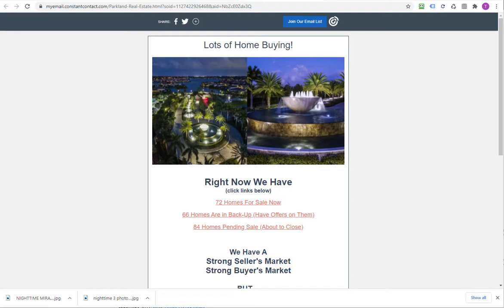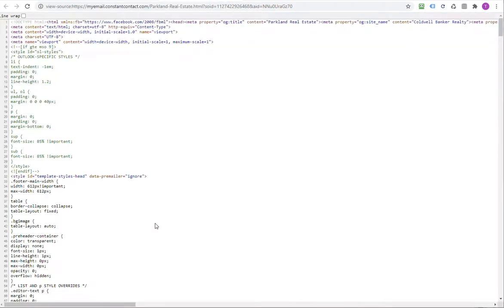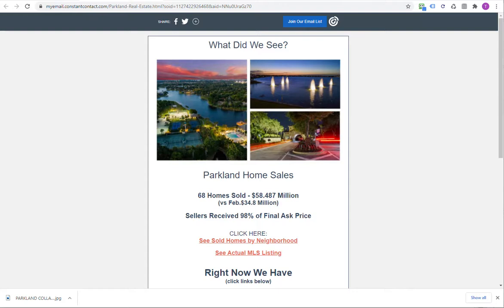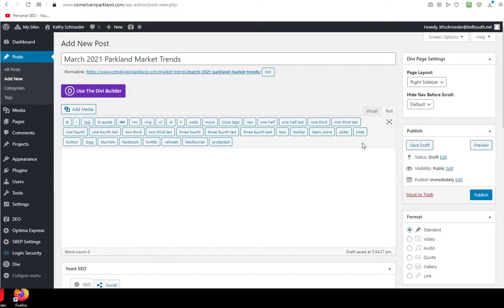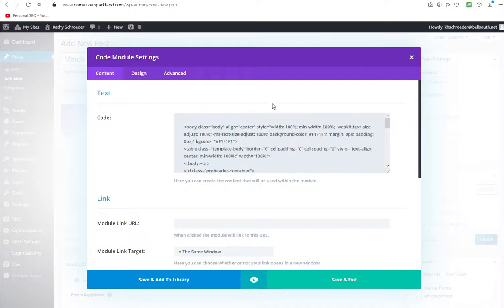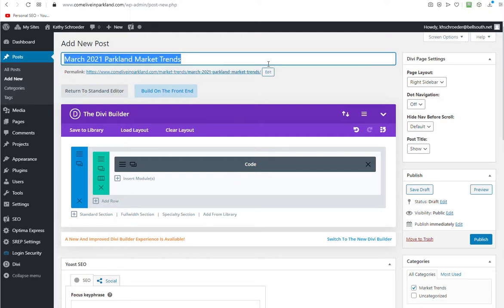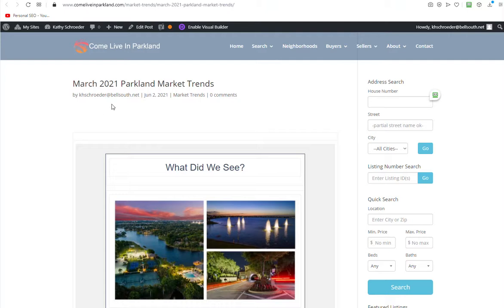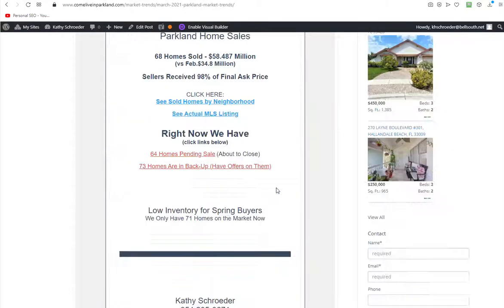Personal SEO® Teaches How To Add Constant Contact Emails Into DIVI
Personal SEO® Teaches How To Add Constant Contact Emails Into DIVI.  The site that we are using to day is an iHomefinder OmniPress website.  This is a simple copy in paste but you need to add it into the code module in certain places